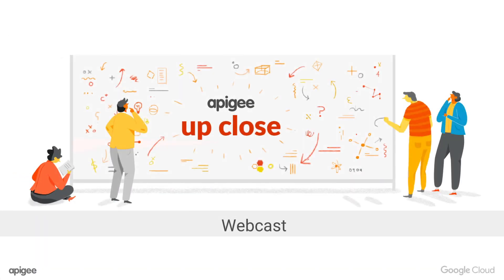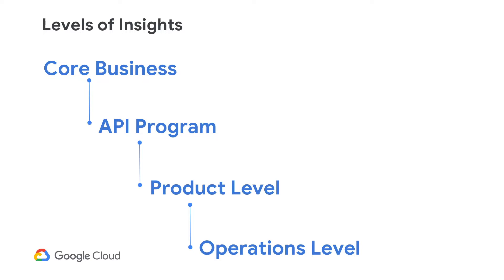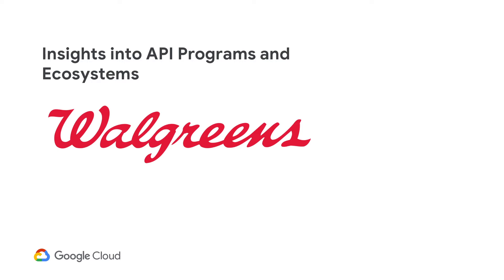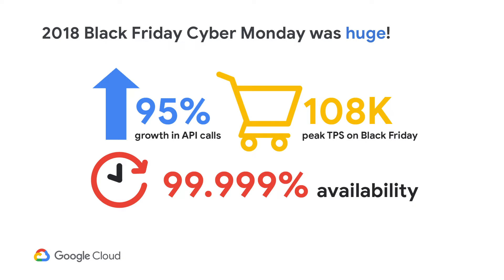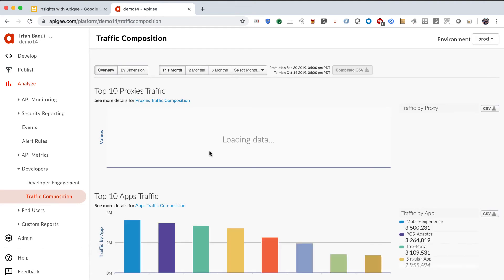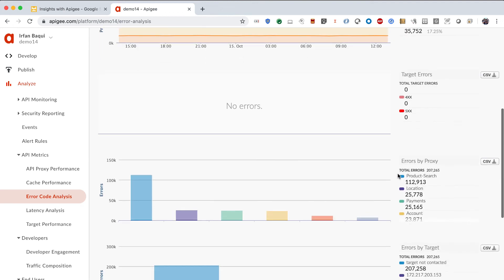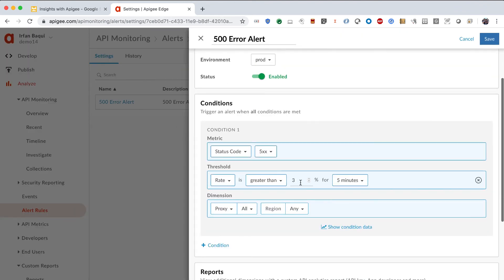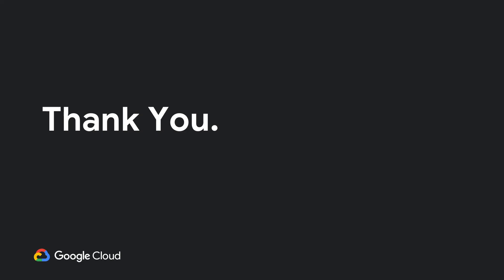Driving Business Agility through API Insights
In this webcast, Google’s Irfan Baqui will take you through how APIs provide critical insights at every stage of scaling an API program and share real-world examples of how customers have used these insights to be agile. Join us to learn:
- The key foundational elements of insights-driven API programs
- The business value of a strong insights-driven API program
- How to leverage API insights at every stage of a growing API program